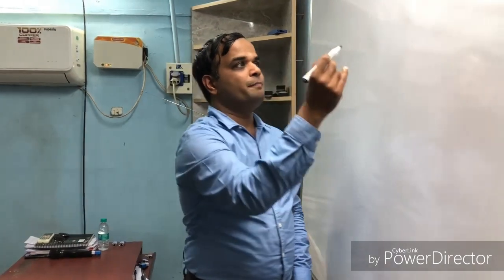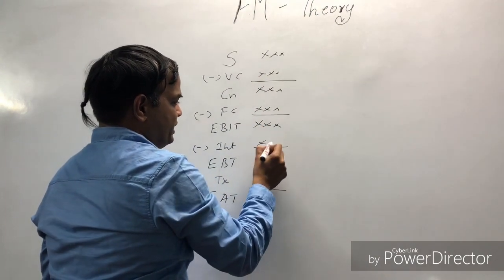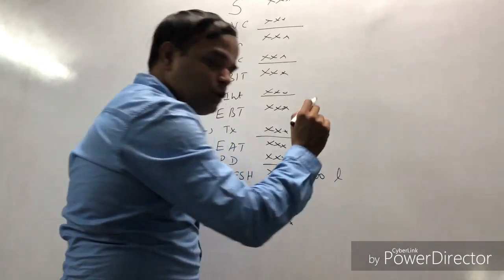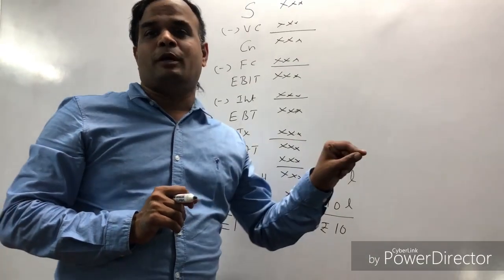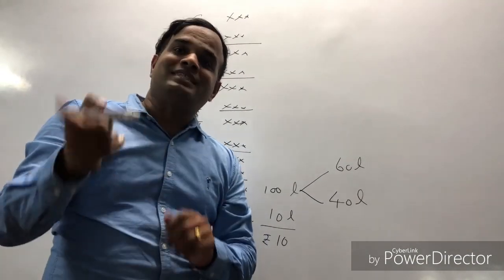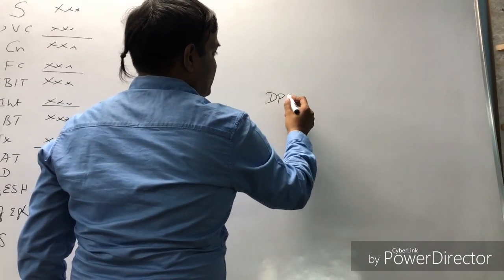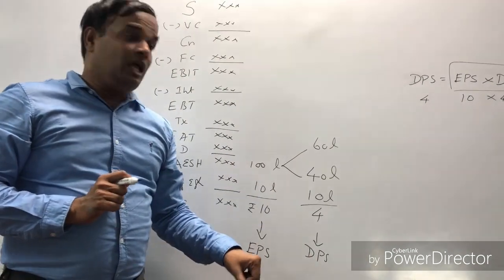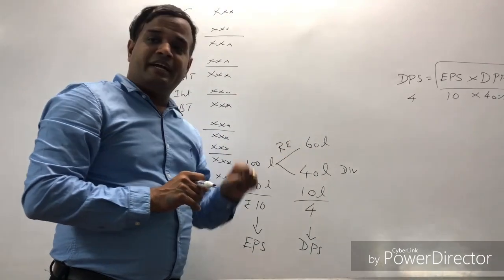FM Theory - Ploughing back of profit.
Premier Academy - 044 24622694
14 Days Costing & FM Crash course from 1st March to 14th.